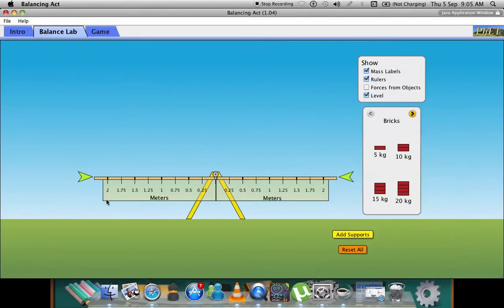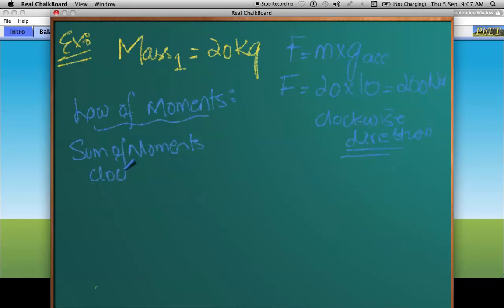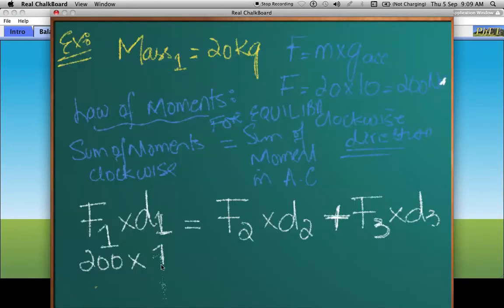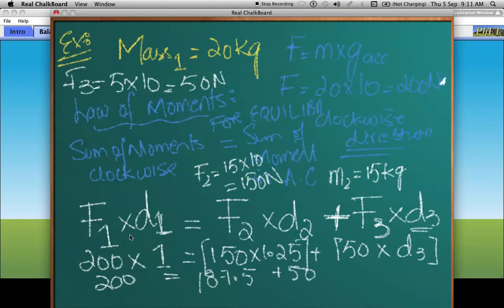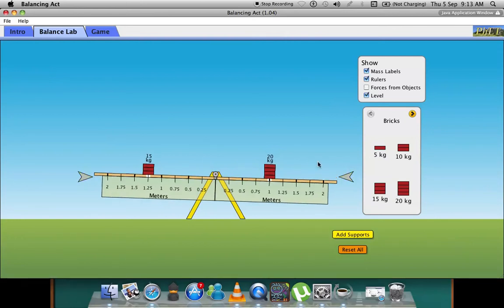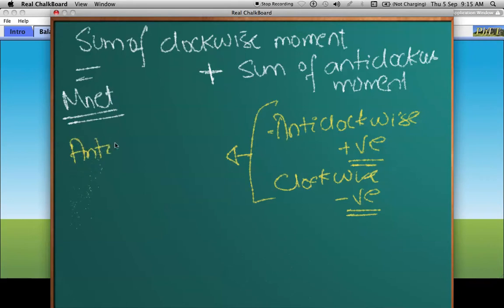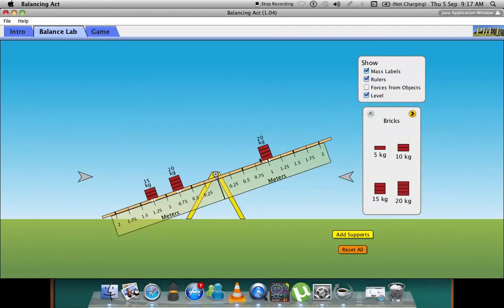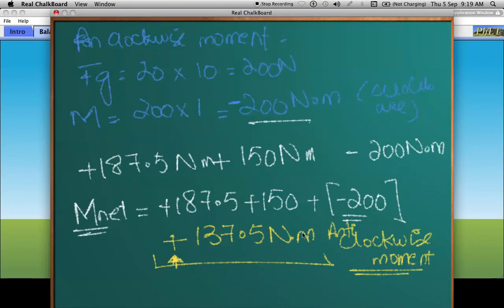Moments - Lect 10 - Using Moments Java Applet and Proving that Physics works!